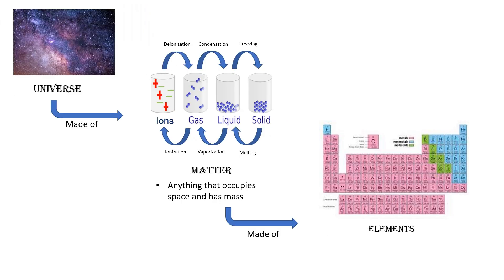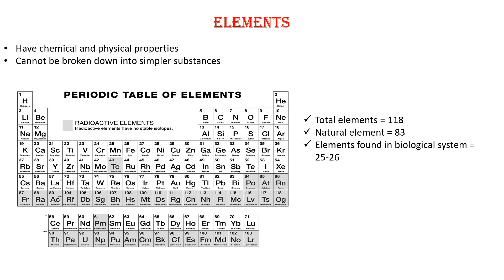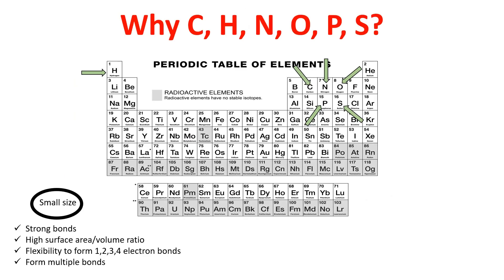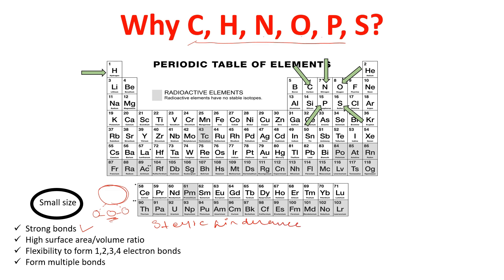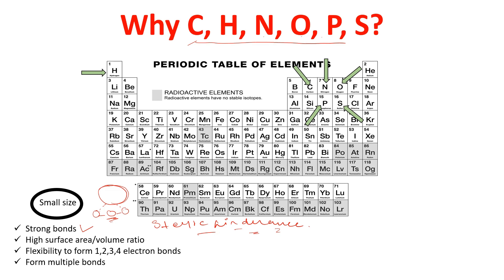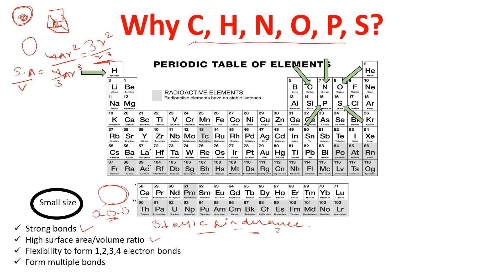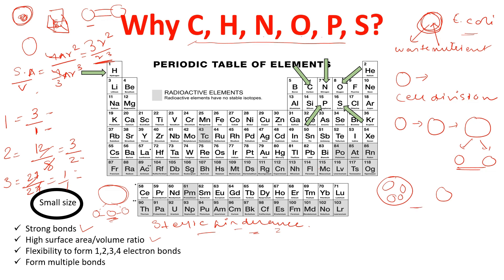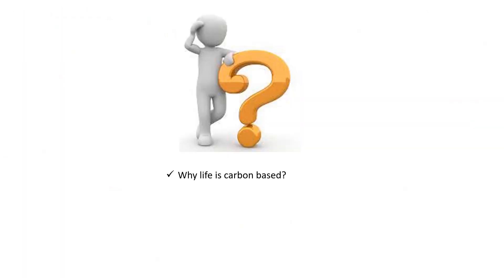Unraveling the Intricacies: Elements of Biological Systems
Welcome to our captivating journey into the fascinating world of biological systems! In this thought-provoking video, we delve deep into the fundamental elements that compose and drive the intricate machinery of life.
Throughout this captivating journey, we unravel the complexities of biological systems with vivid illustrations and insightful explanations. Whether you're a student, an aspiring scientist, or simply curious about the intricacies of life, this video offers a rich learning experience.
Prepare to be inspired, amazed, and enlightened as we unravel the mysteries of the elements that make up biological systems. Join us on this exhilarating adventure into the depths of life itself!